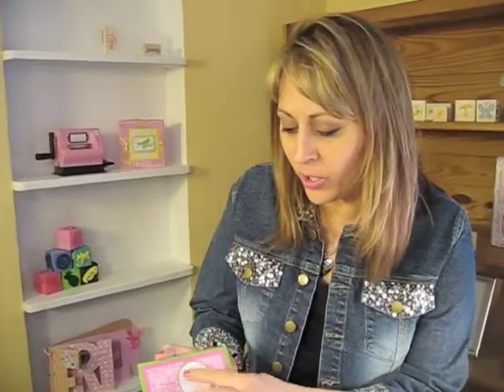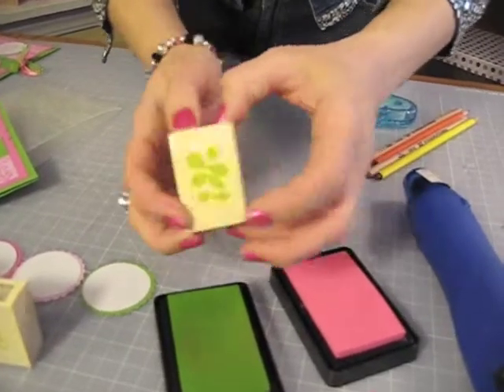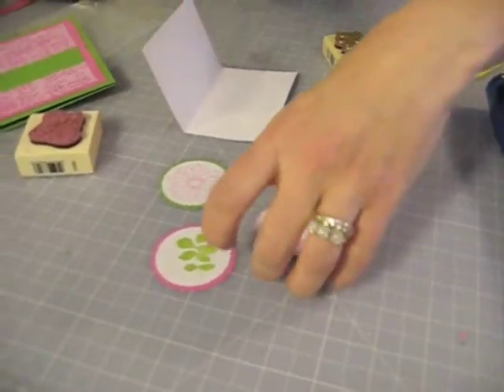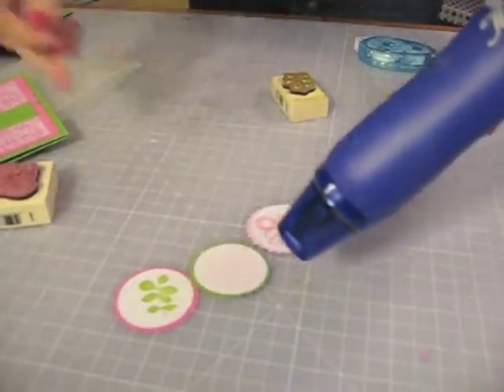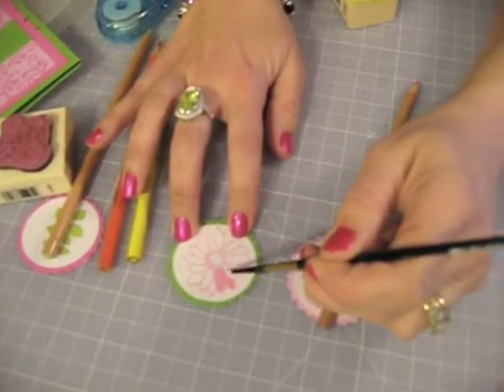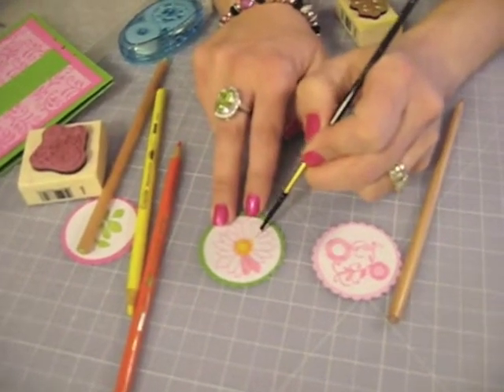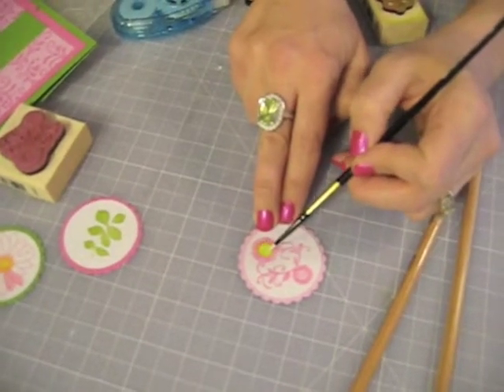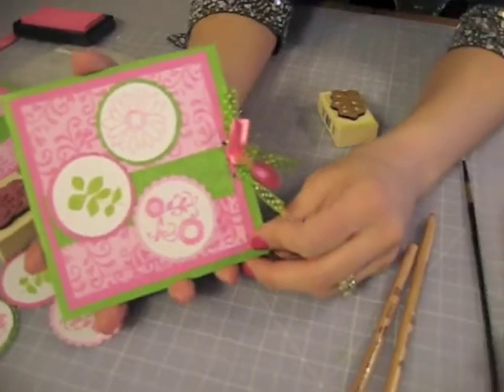Cottage Garden-Style Card with Scrappy Cat Wood Stamps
Kim Roberto, founder of Scrappy Cat, presents a series of new project videos! This video features a cottage garden-style greeting card. The project highlights stamping, embossing, colored pencil and inking techniques.